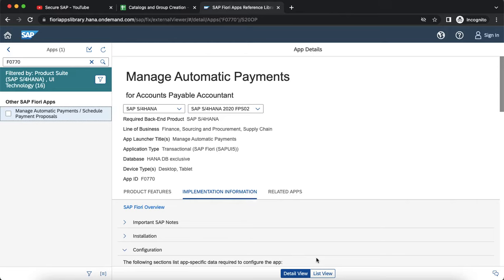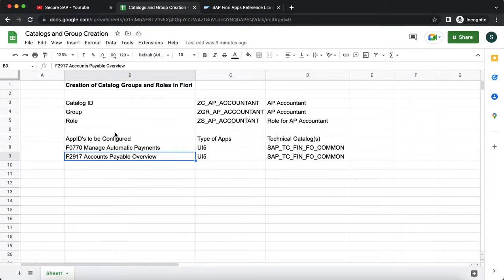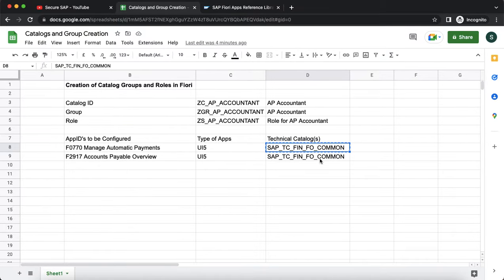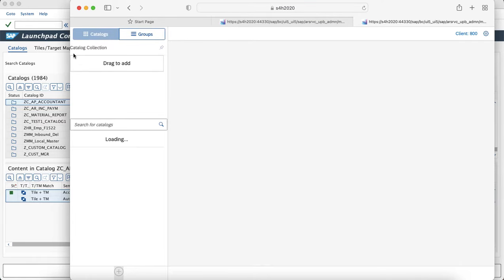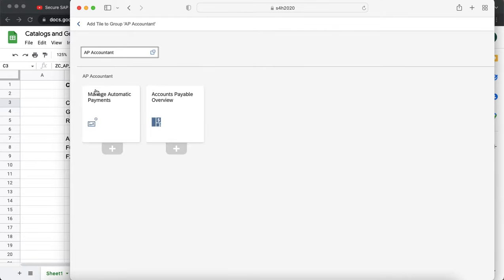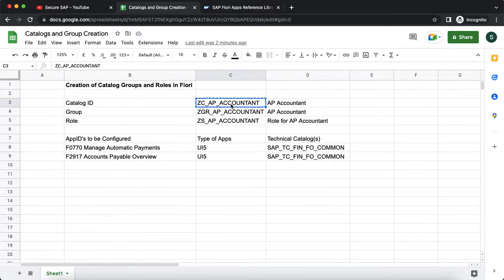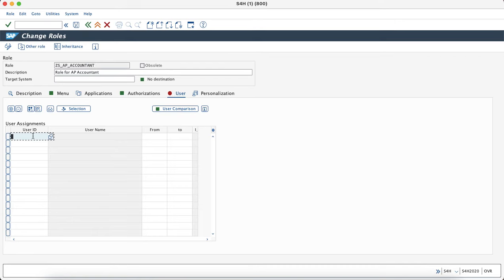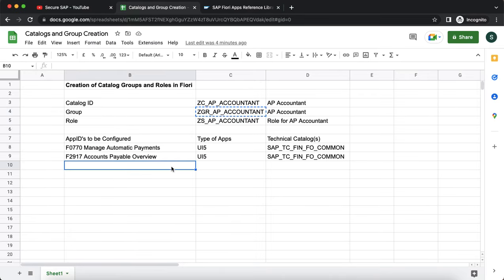SAP Fiori Catalog Group & Role Creation | S/4 HANA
In this video you would learn how to create Catalog Group & Role Creation in SAP S/4 HANA